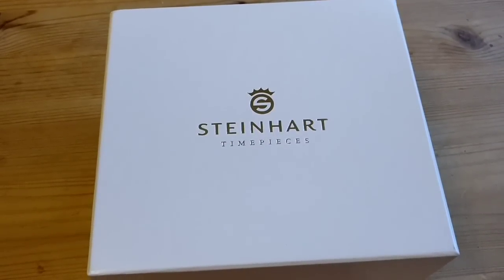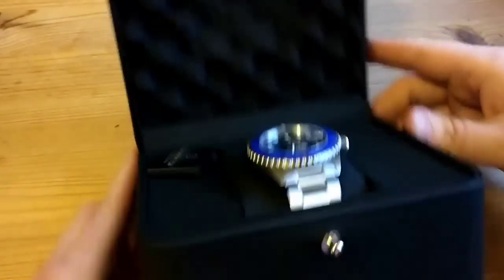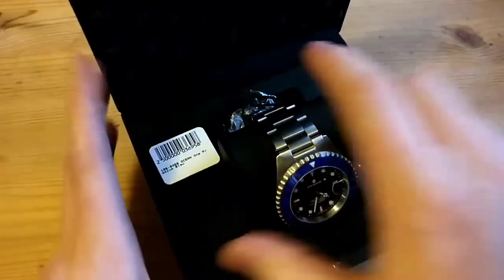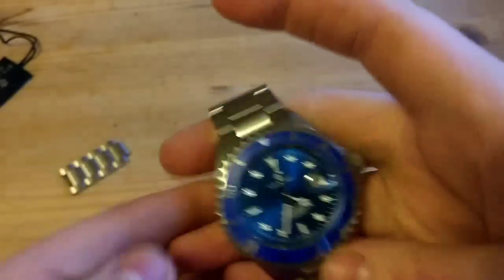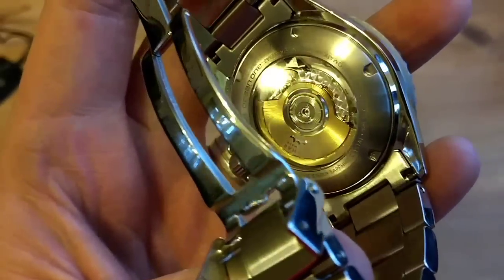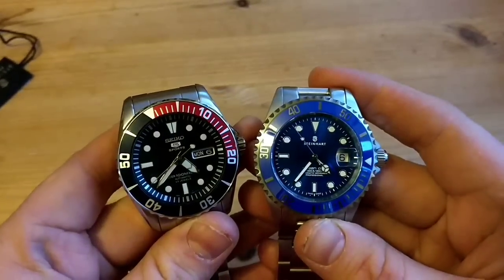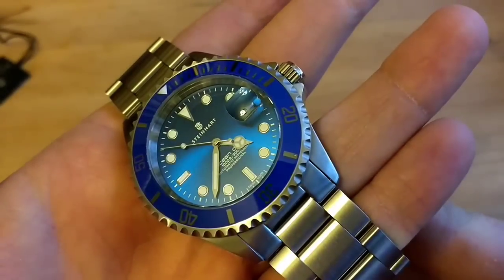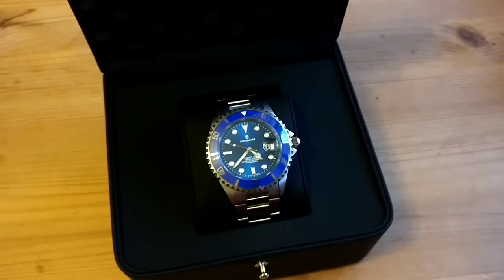Steinhart ocean one premium watch. Automatic. unboxing mini review.